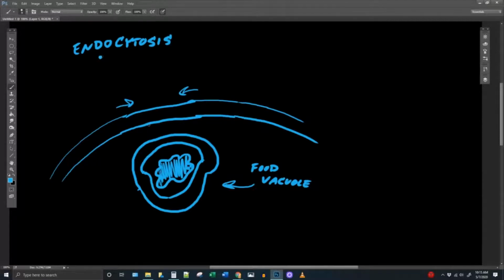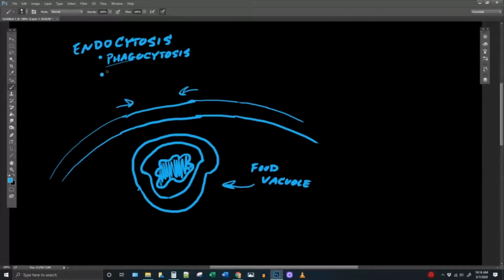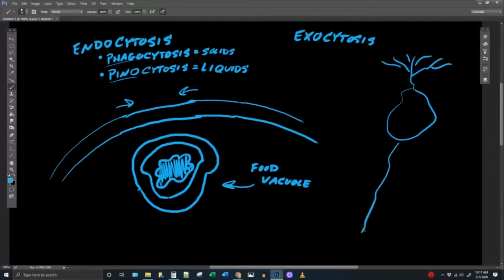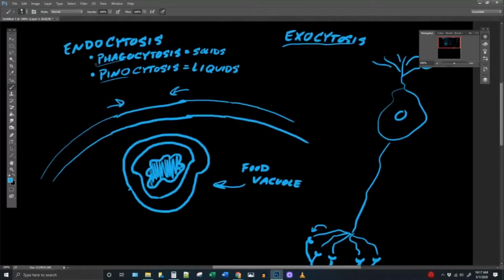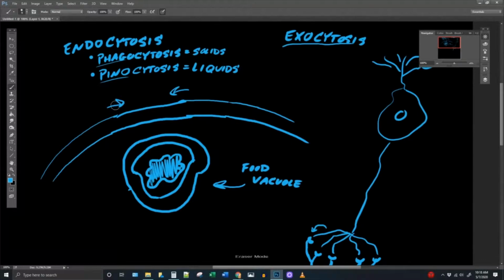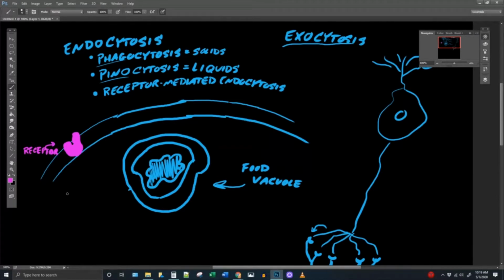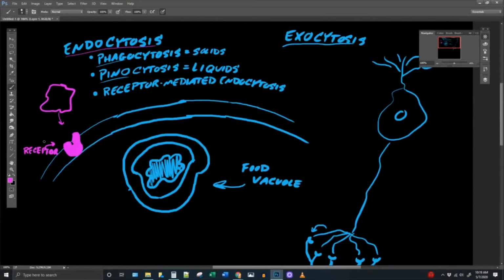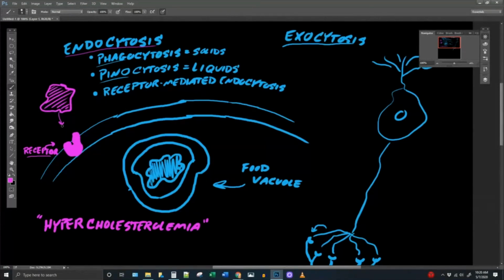Bulk Transport Review